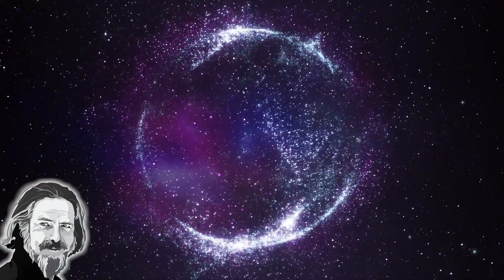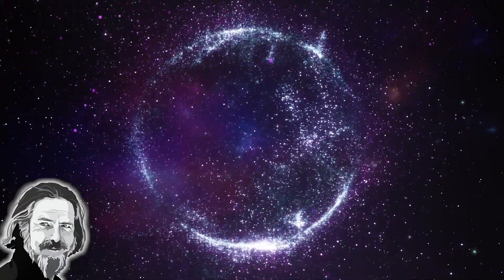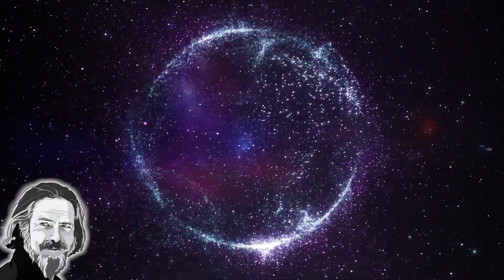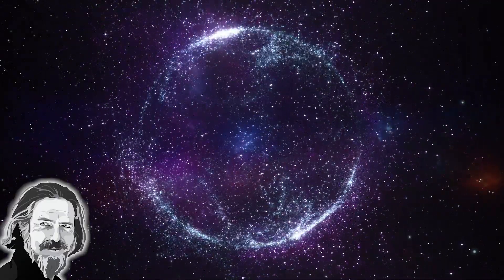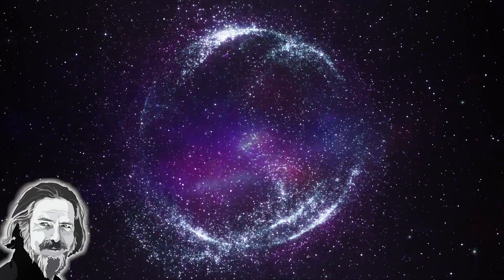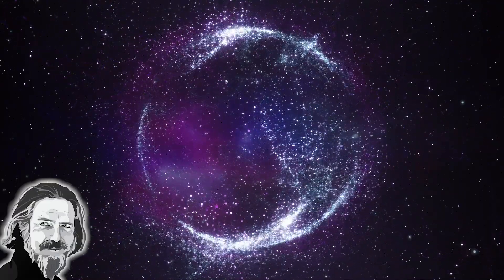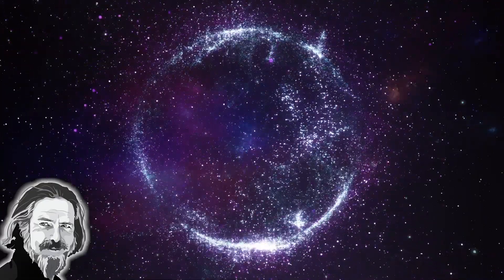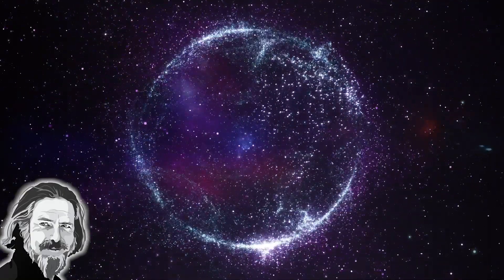Alan Watts - Limits of Language Part 2 (Full Lecture With Music)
In this Alan Watts speech with ambient meditation music, Alan Watts continues to explain the limits of language.

Set to chillstep background music, it's a beautiful lecture to listen to before bed or when meditating.

Alan Watts' deep language is philosophically powerful and great to chill to when studying, working, meditating, relaxing, or seeking enlightenment.

You can also enjoy Watts during self hypnosis to reduce stress, increase motivation, feel inspired, and awaken spiritual clarity.

Listen to this audio archive of the best Alan Watts talks to experience the genius of a philosopher who transformed how people see life, death, god, change, ego, existence, and more.

Based in zen buddhism origins, learn from a spiritual guide who reveals the deep meaning of nature in our universe.

Listening to this guided meditation Alan Watts is a spiritual education all of society needs to experience.

Enjoy some of the greatest spiritual and motivational Alan Watts quotes ever.

You'll genuinely feel the presence of a man who continues to have a profound positive effect on people around the world.

With love and light, this full lecture with music will spark a deep spiritual desire to learn more about the true reality that often eludes us.

We are all one.

Enjoy this Alan Watts speech about the "limits of language" set to ambient self hypnosis music!